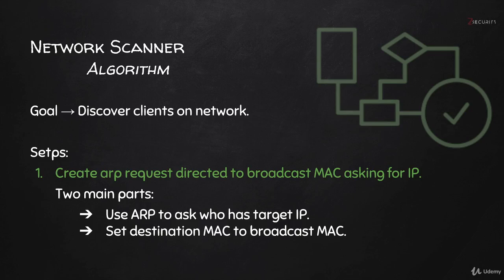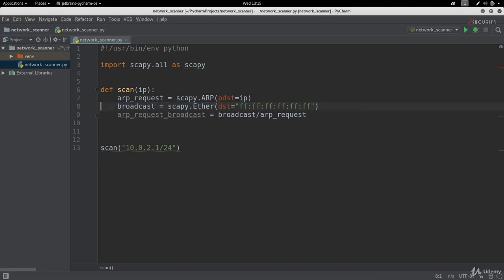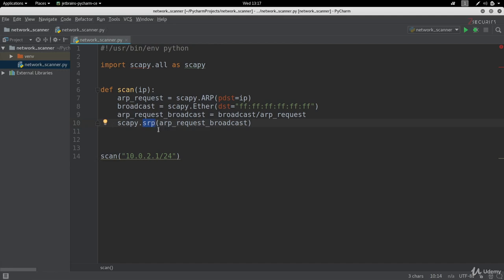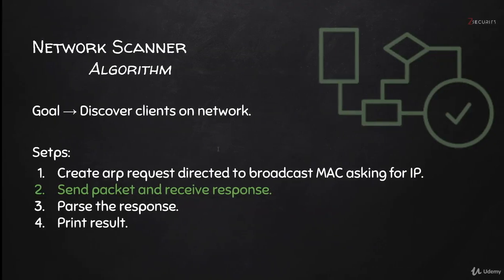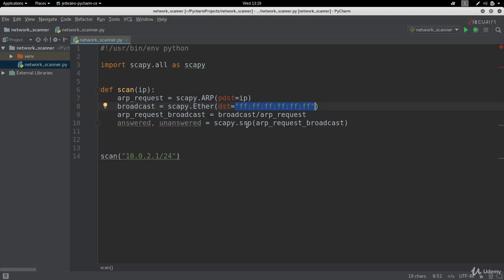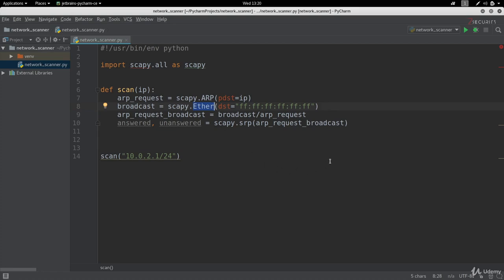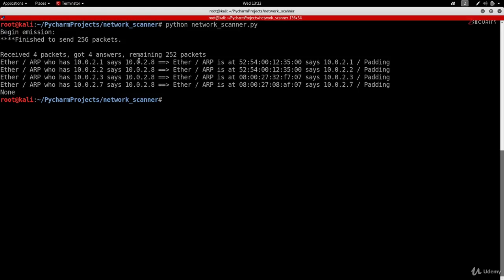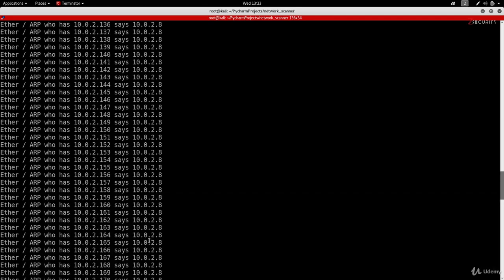7 Sending Receiving Packets